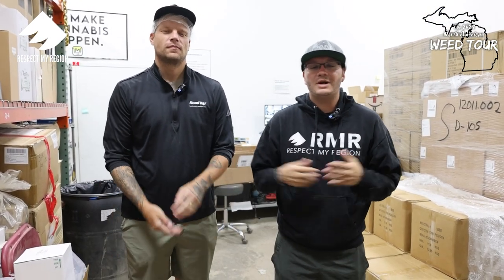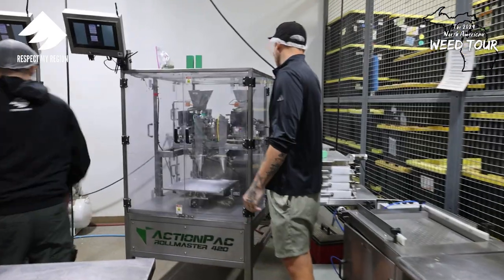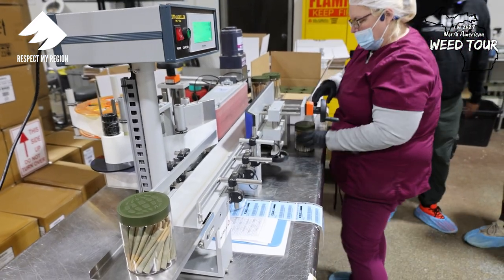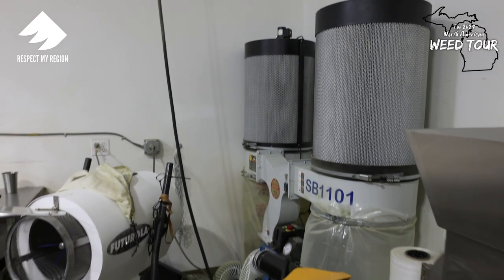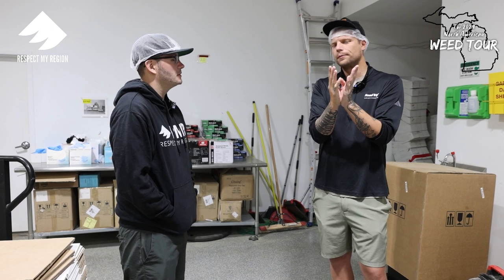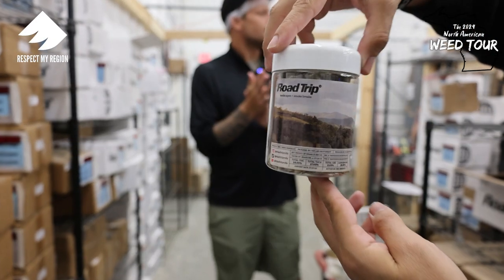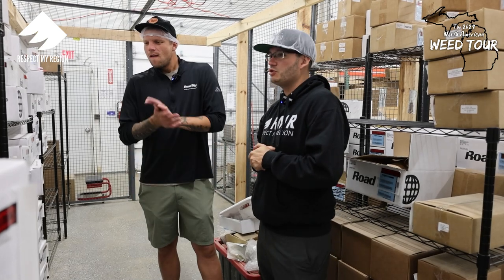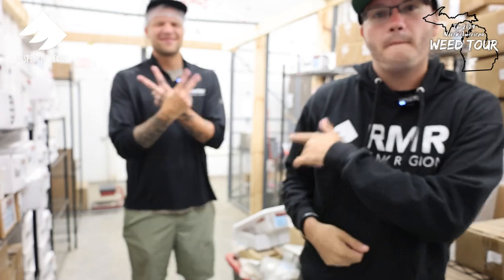This Company Has Made Over 9 MILLION Pre-rolls Since 2021 | THE LAB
Respect My Region visited Michigan's "The Lab", a pre-roll powerhouse on track to produce 1 million pre-rolls a month. We learn about their methods, mindset, and their very own in-house brand, Road Trip.